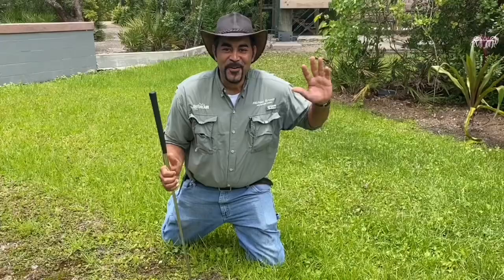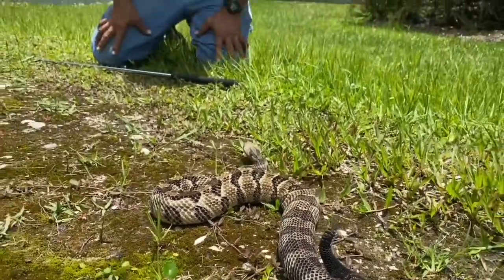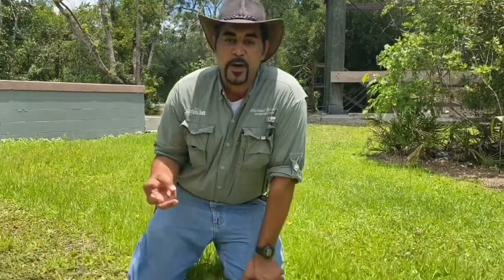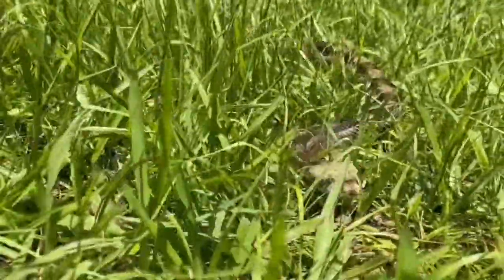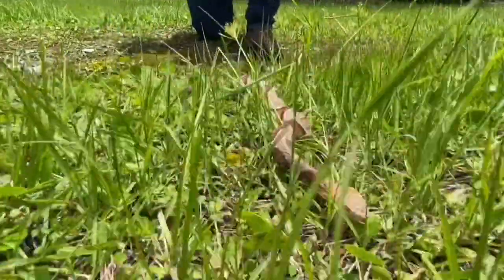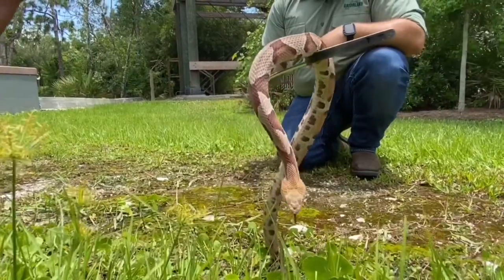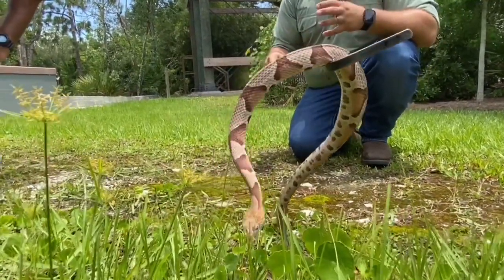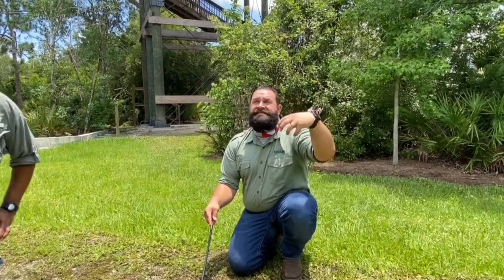School of Croc Episode 5 Venomous Snakes!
Hey all you Crocodillies!
School of Croc is in session & today we’re gonna talk to you about venomous snakes that live here in the state of Florida.  Please pay attention and post any questions you have in the comments below!
Love y’all and be safe out there!